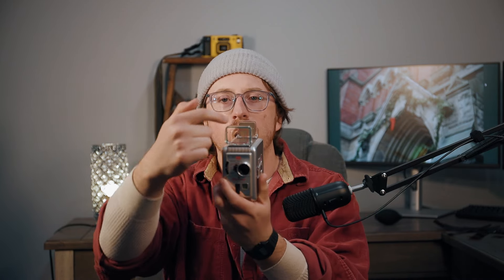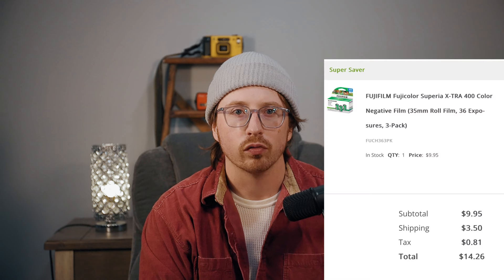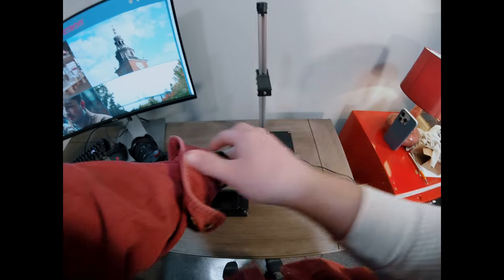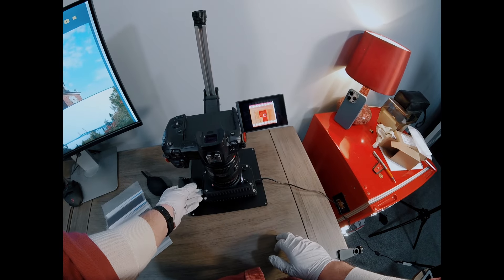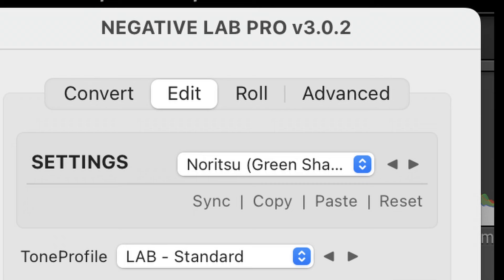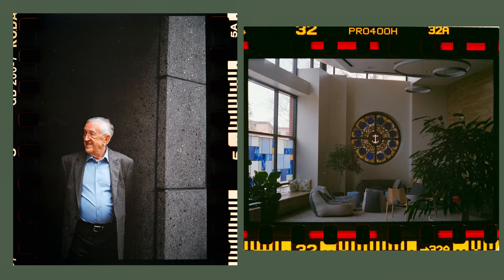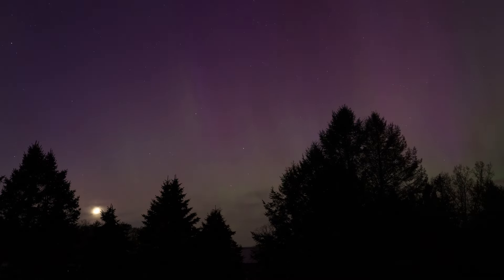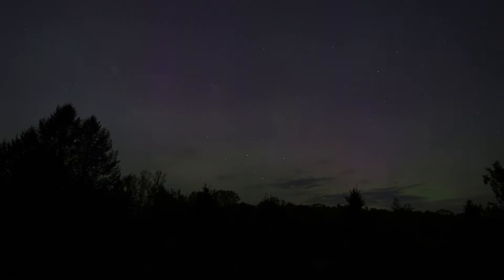Fuji Pro 400H: Revisiting Discontinued Film Stocks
In this episode Matt discusses a roll of Fujifilm pro 400 H, a professional Fujifilm film stock that has since been discontinued and is now increasingly hard to find.
If you'd like to, you can also send me film, but it is never expected